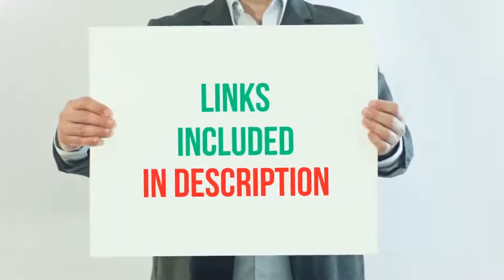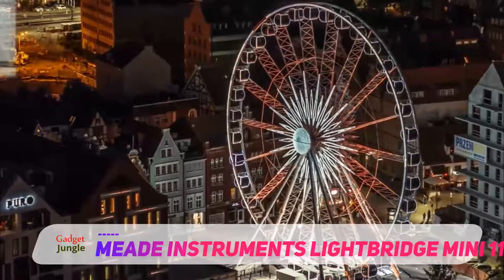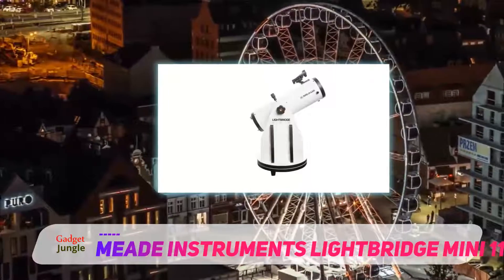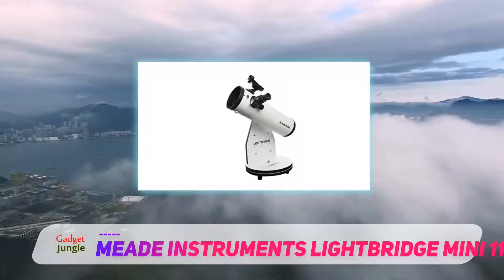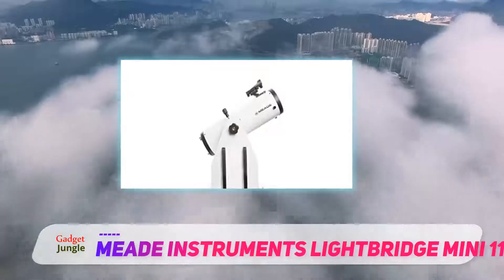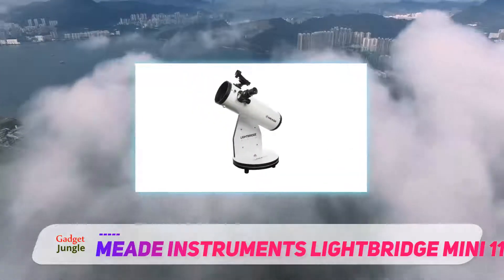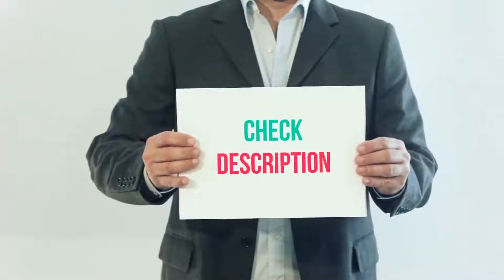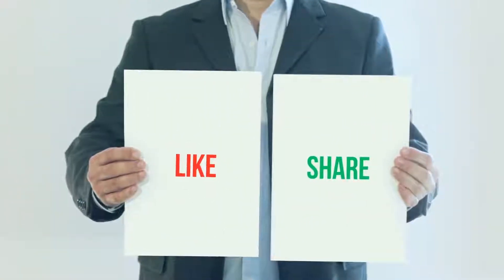Best Telescope 2020 - Meade Instruments LightBridge Mini 114 Review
Meade Instruments LightBridge Mini 114 - Is One Of The Best Telescope Of 2020!